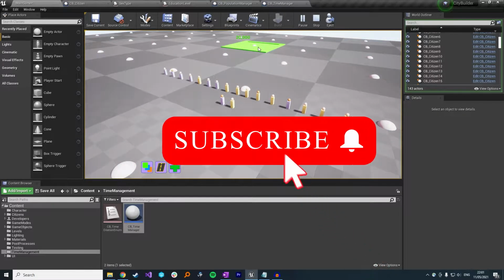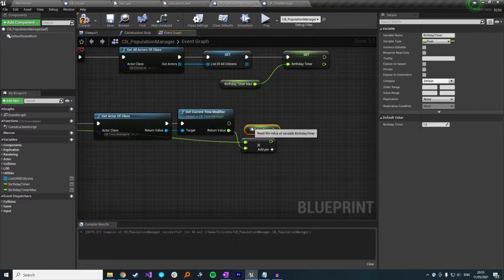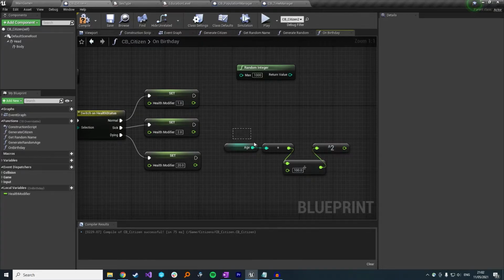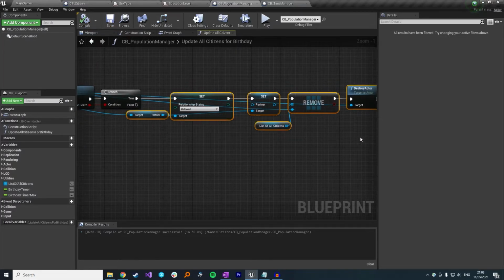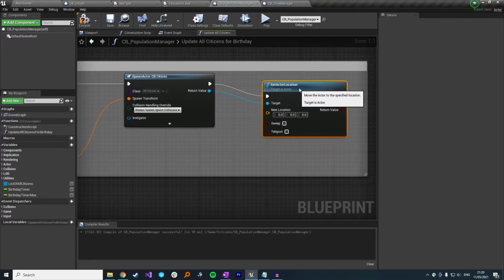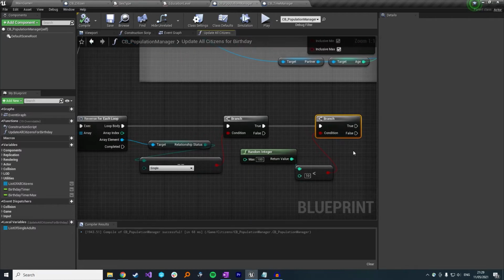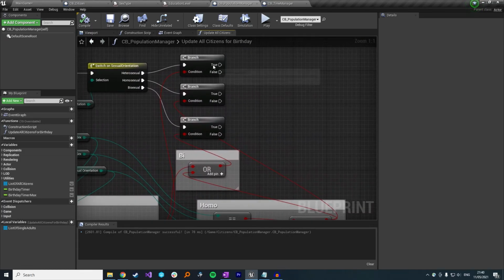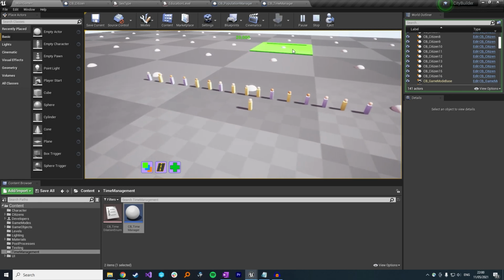Unreal City Building Game - Life and Death Cycle - EP 12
In this video I implement a life death cycle to continuously generate and remove the population of the city. This will take into account sex, health, sexual orientation and age to decide who lives and who dies!